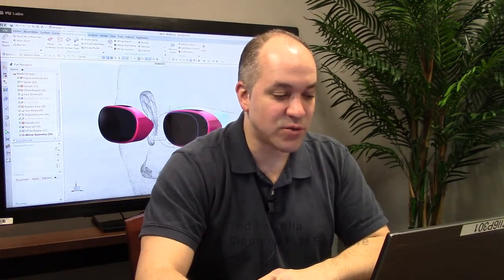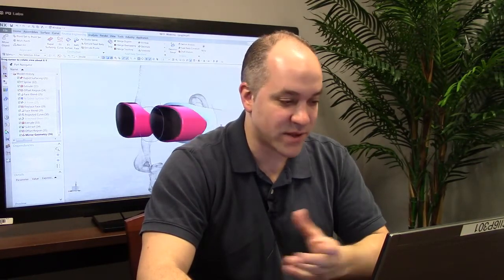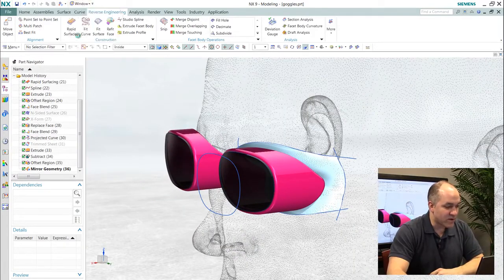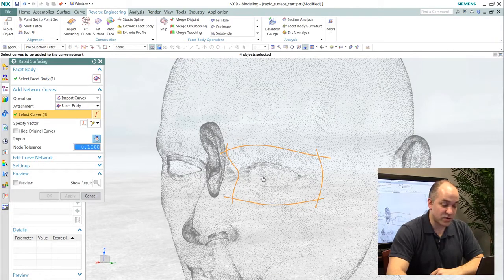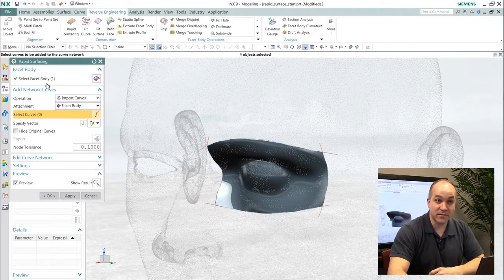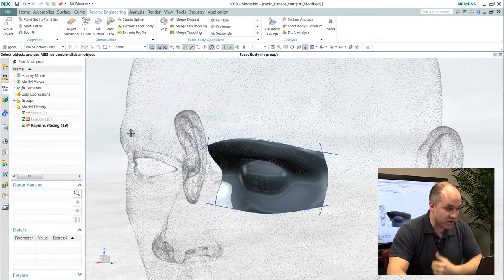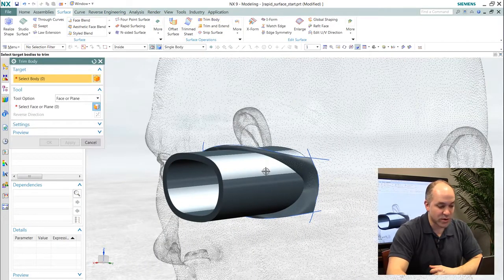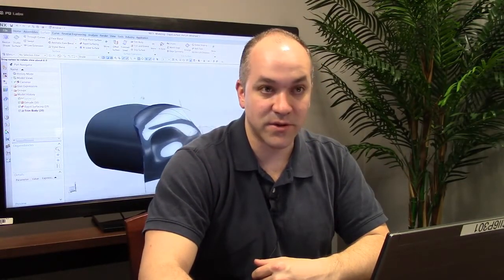NX Quick Tips: Surface Modeling Tools for Reverse Engineering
Shape Studio is a suite of NX surface modeling and analysis tools tailored to support conceptual and industrial designers.

These tools include:

- All of the basic options for the initial concept stages, such as the creation and visualization of proposed designs.
- Additional tools for the production of primary and secondary surfaces.
- Modeling tools, plus specialized features to create and analyze surfaces

In this video, Tod Parrella shows us how to build parametric models in the context of an organic, freeform scan using NX Shape Studio